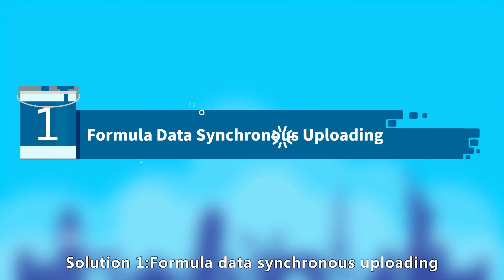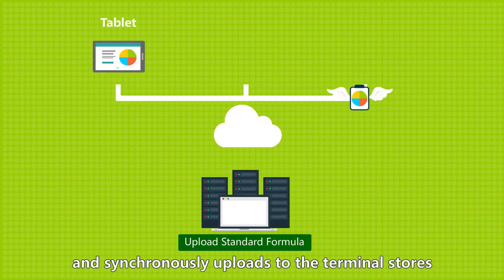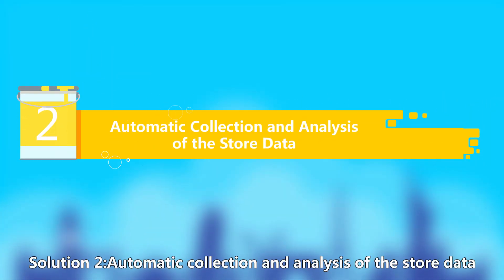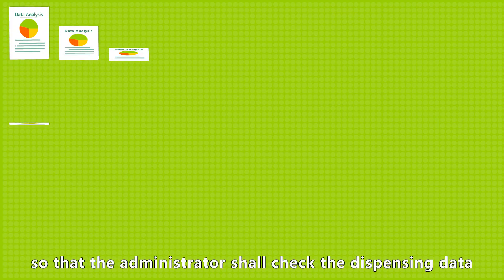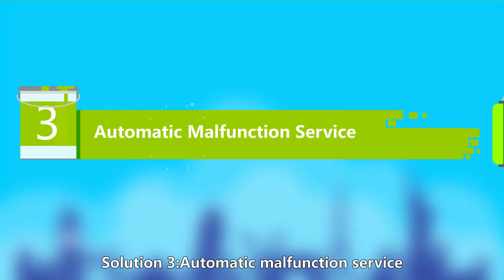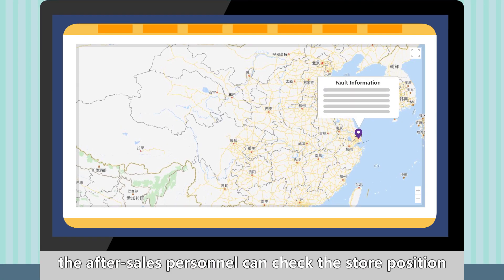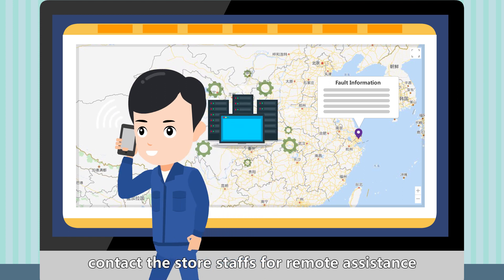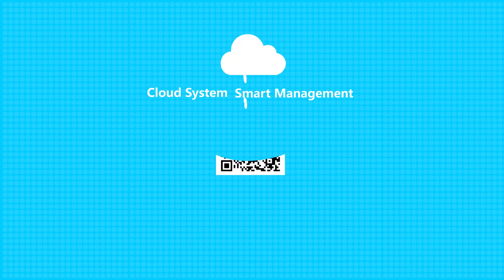Cloud System | Santint